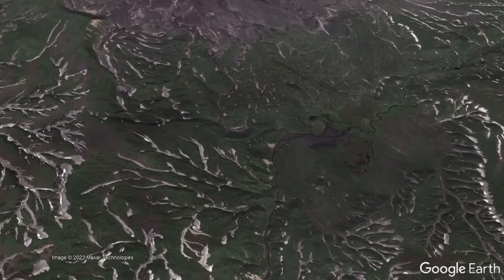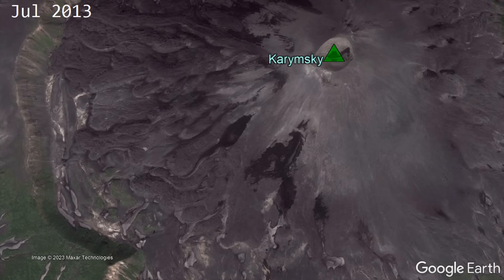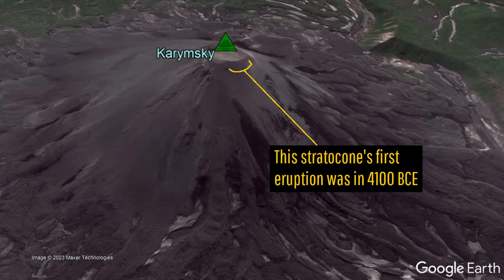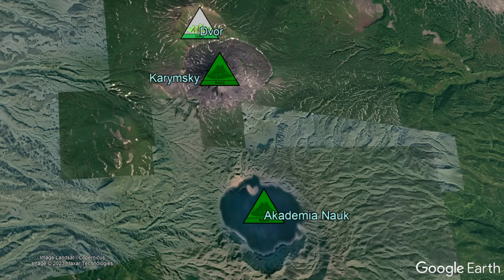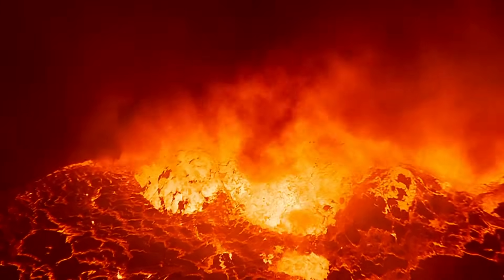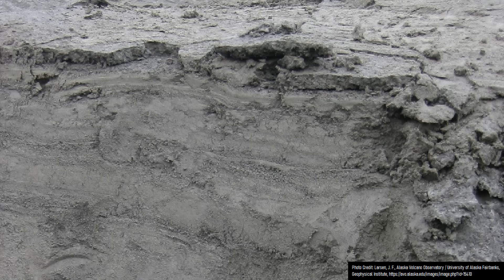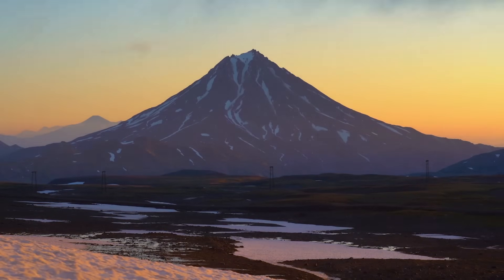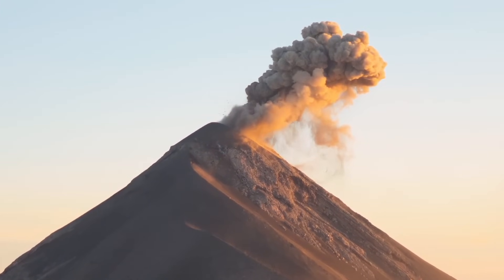The Active Volcano in Russia; Karymsky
One of the most active volcanoes in Russia is the picturesque Karymsky volcano. It has been erupting the majority of the time in the past 50 years, and such a pattern is possible to continue in the next 100 years. This video discusses this fascinating volcano, which occasionally causes headache for major regional airlines that fly over parts of Kamchatka.

Thumbnail Photo Credit: This work "Karymsky3", is a derivative of a photo (cropped, resized, text overlay, overlaid with GeologyHub made graphics (the image border and the GeologyHub logo)) from "DSC_5954", by: Russell Neches, rneches, 2010, Posted on Flickr, Flickr account CC BY 2.0. "Karymsky3" is used & licensed under CC BY 2.0 by Youtube.com/GeologyHub

Sources/Citations:
[1] KVERT
[2] Lingyun Ji, Pavel Izbekov, Sergey Senyukov, Zhong Lu, Deformation patterns, magma supply, and magma storage at Karymsky Volcanic Center, Kamchatka, Russia, 2000–2010, revealed by InSAR, Journal of Volcanology and Geothermal Research, Volume 352, 2018, Pages 106-116, ISSN 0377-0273,
[3] Thomas R. Walter, How a tectonic earthquake may wake up volcanoes: Stress transfer during the 1996 earthquake–eruption sequence at the Karymsky Volcanic Group, Kamchatka, Earth and Planetary Science Letters, Volume 264, Issues 3–4, 2007, Pages 347-359, ISSN 0012-821X,
[5] VEIs, dates/years, composition, tephra layer name, DRE estimates, and bulk tephra volume estimates for volcanic eruptions shown in this video which were assigned a VEI 4 or larger without an asterisk after their name are sourced from the LaMEVE database (British Geological Survey © UKRI), Used with Permission